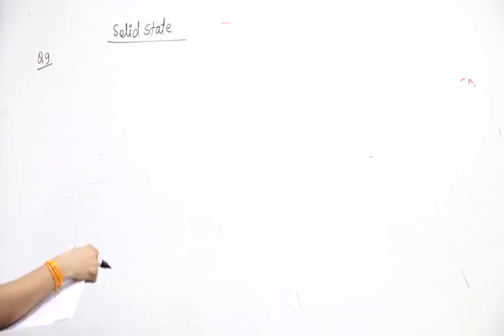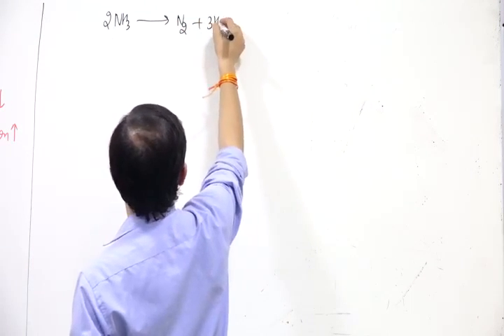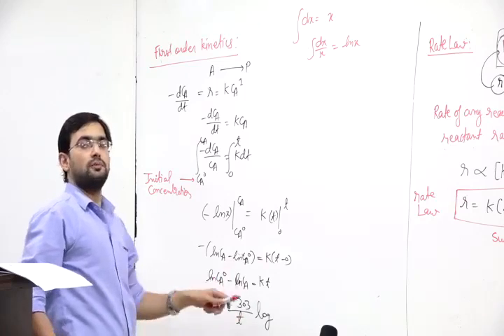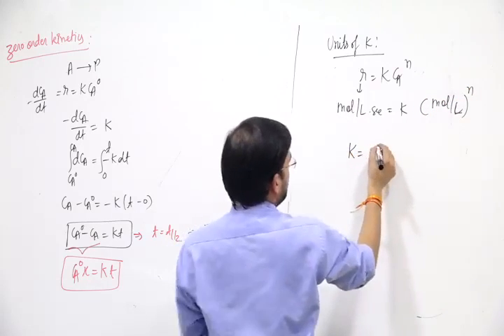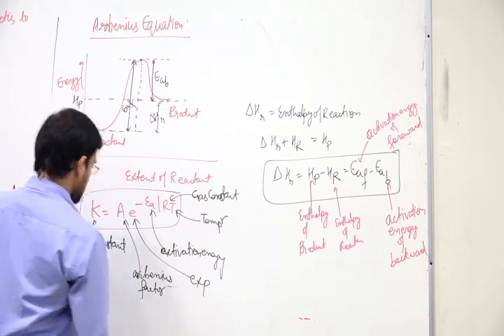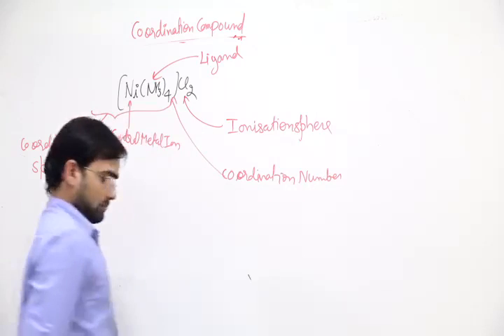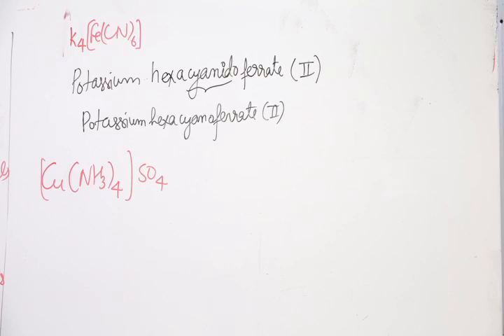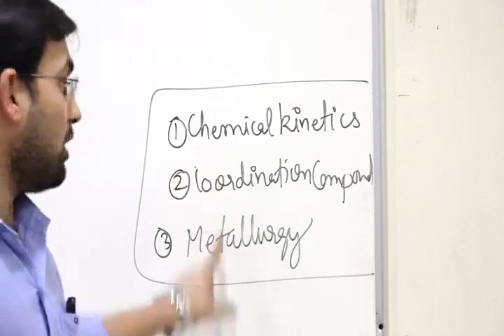JEE 2024 & NEET 2024 | Crash Course | Chemistry | Day 24 | Chemical Kinetics, Co-ordination Compound